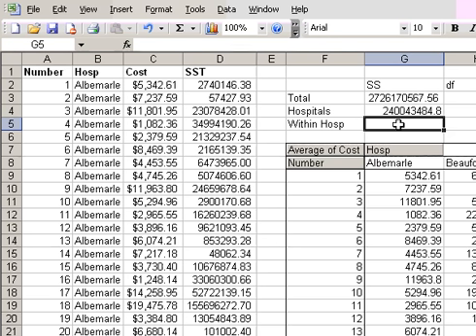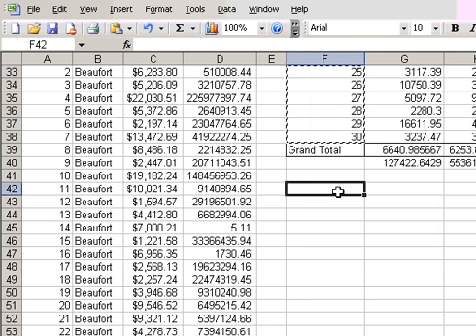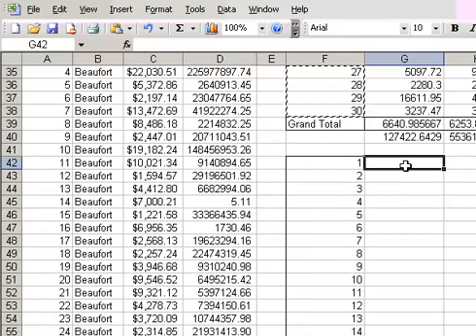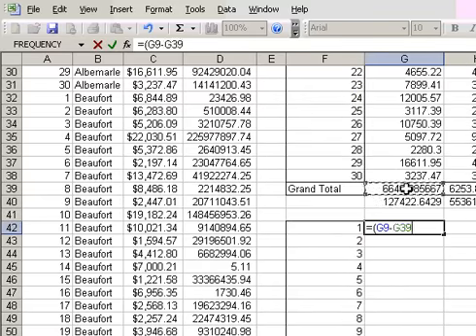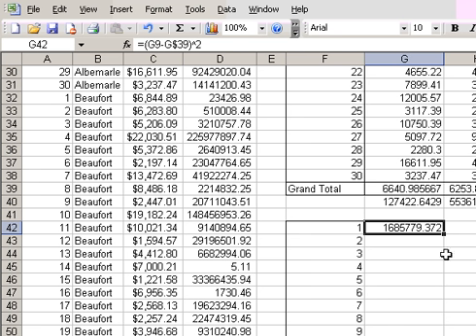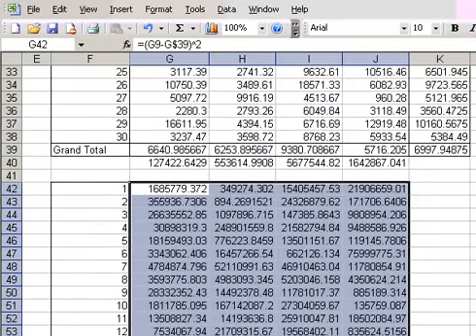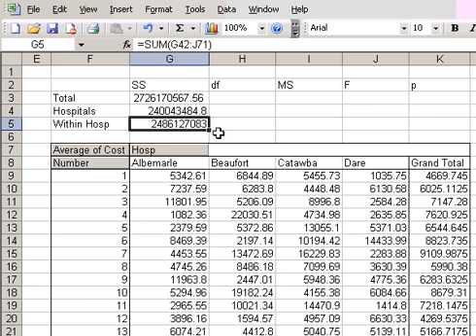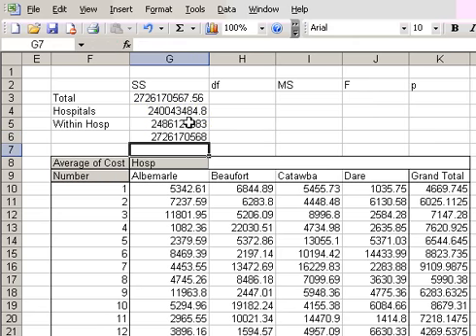Fig 10 3 5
ANOVA part 4:Within SS; Fig 10.3; p304.